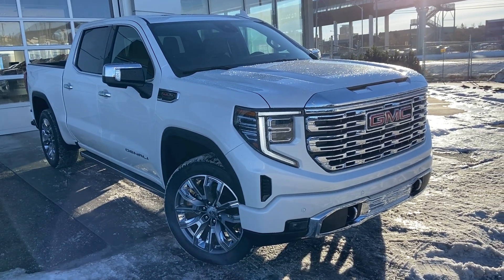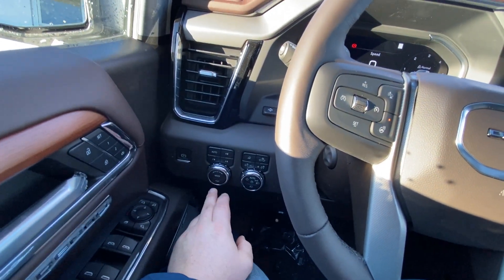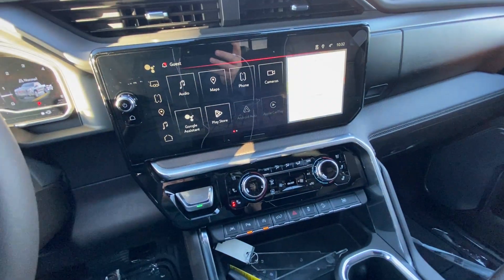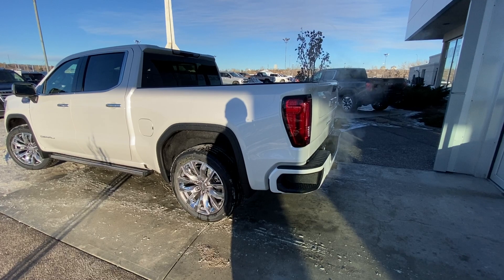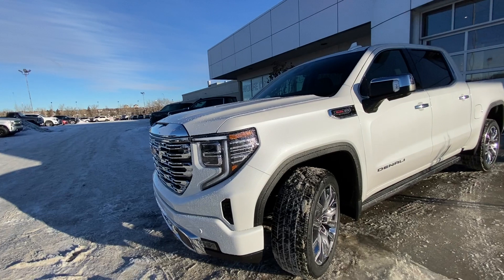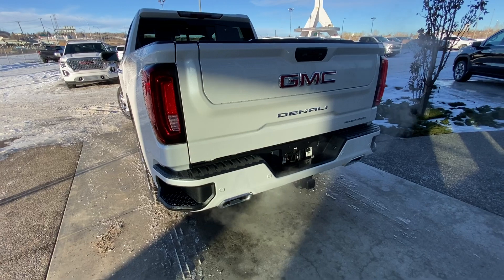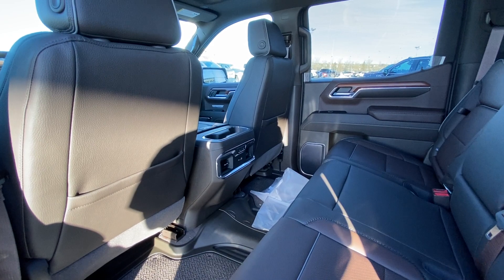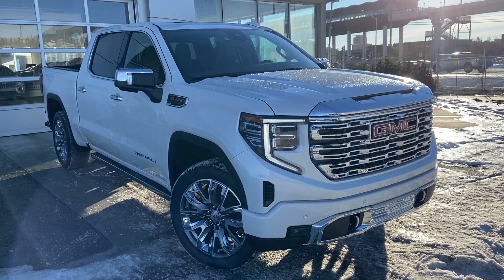White 2023 GMC Sierra 1500 Denali Review Calgary AB - Wolfe Calgary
The brand New 2023 GMC Sierra Denali 1500 is sure to enhance your daily drive. This model comes with a 6.2L V8 engine with 4-wheel drive and a 10-speed automatic transmission. This luxury light duty truck does sport a fresh face light with a new grille and head lights. The Denali comes with safety in mind with desirable safety features, and an attractive exterior. The Denali has projection style lighting with LED signal and daytime running lights. The side sports alloy 22-inch Denali wheels, at the back a locking tailgate with rear view camera, and the tow package to make driving practical again. Moving inside the redesigned interior you will enjoy a premium leather seating arrangement for 5 passengers. The driver seat features heated/ vented seat control, easy exit memory seat, power windows, power mirrors, power locks and a heated steering wheel. The new 13.4-inch with a google operating system touchscreen display offers navigation, optional XM radio, and the outside temperature display. Lane keeping system and power pedals also help in the comfort and safety. This model has everything you desire in your next truck.